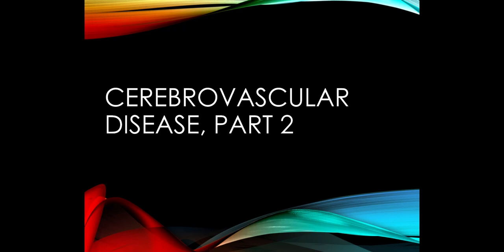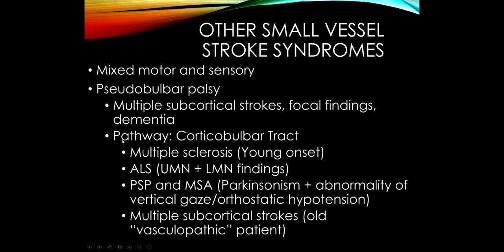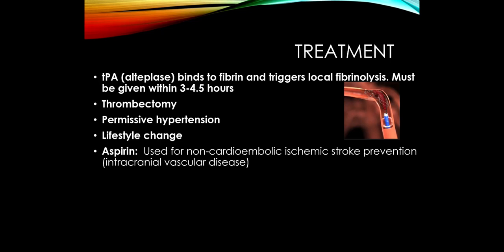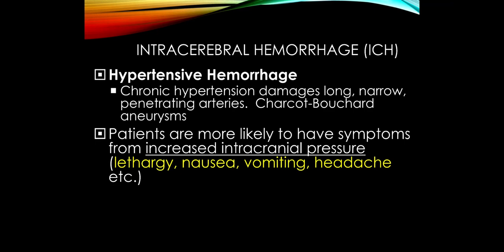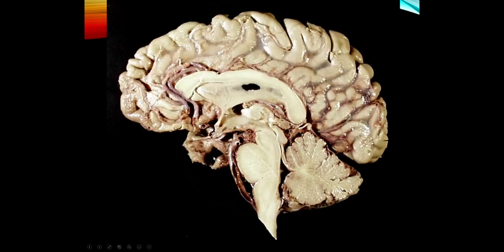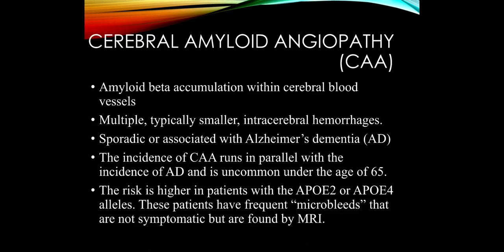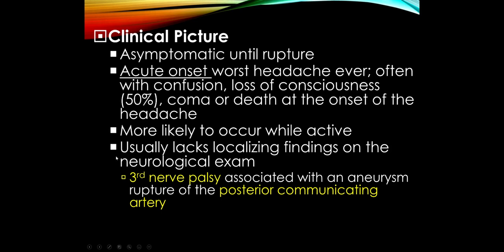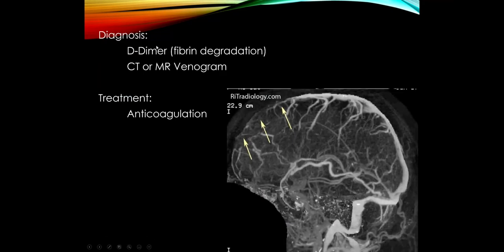Cerebrovascular Disease, Part 2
Small vessel stroke, intracranial hemorrhage, cerebral venous thrombosis